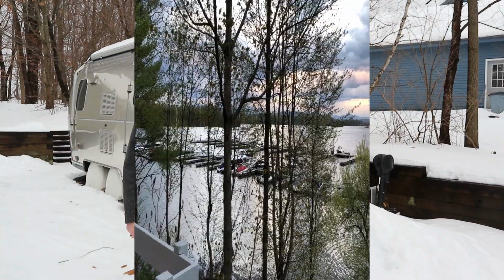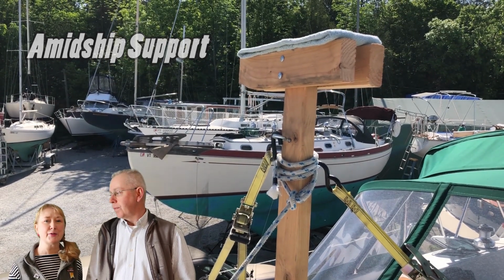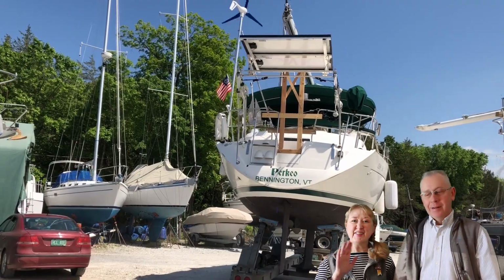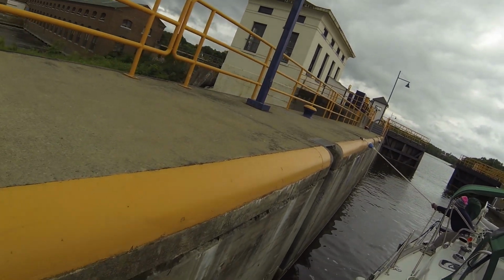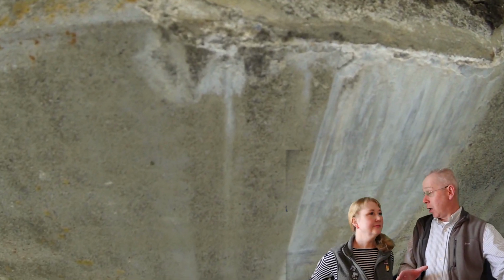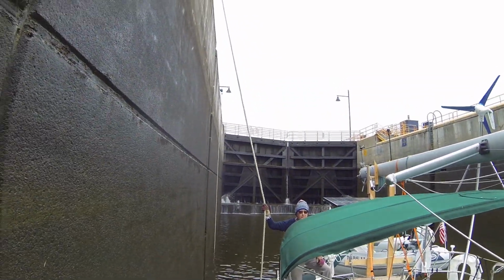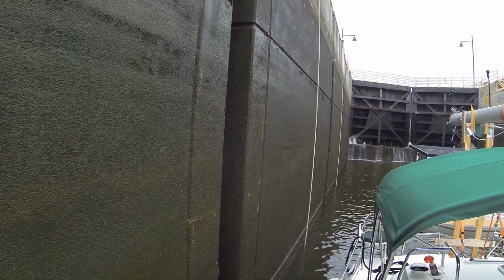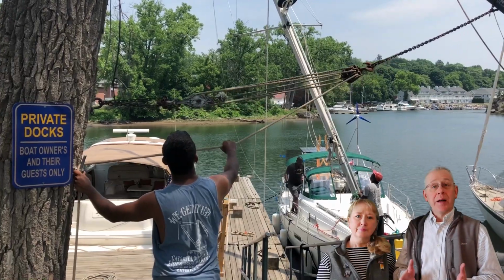RV'ers Pilot a Sailboat Thru a NY Canal Lock!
In Episode 116 of Luv Subbin, we shift gears from our traditional RV content to go sailing!  We'll show you the steps we took in June 2018 to prepare our sailboat for transiting a lock in the New York State Canal System.  The lock we show is #2 of the Hudson Champlain Canal.

Luv Subbin Main Theme:              "Dreamcatcher 4" by Bjorn Skogsberg
Marina B Roll:                                  "Open Sea" by Nylonwings
Whitehall Wall B Roll:                     "A Certain Shade of Blue" by Paper Twins
Lock B Roll and Vocals:                 "A Wanderer" by Peter Crosby

GEAR USED TO CREATE THIS EPISODE:

Camera:                                          Canon EOS M6
                                                         iPhone X and iPhone 8
Camera Microphone:                    Comica CVM-V30 LITE
Microphone Muffasaurus:           Comica CVM-MF2 Professional Windscreen Muff
Lower Microphone Bracket:        PT-5 Camera Bracket
Voiceover Microphone:                Fifine Metal Condenser USB Mic
Voiceover Mic Filter:                     Aokeo Professional Mic Pop Filter
Lighting:                                         Viltrox VL-162T Professional LED Light
Bendy Tripod:                                Joby Gorillapod 1K Compact Tripod
Big Tripod:                                      Amazon Basics Tripod
Green Screen:                                2 yards of green fabric from Walmart

United States Post Office:
Luv Subbin